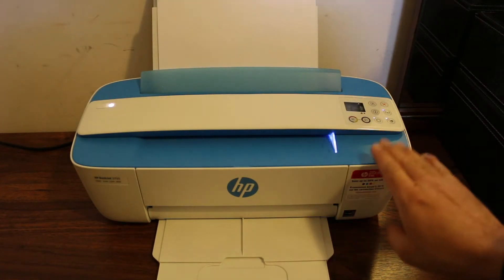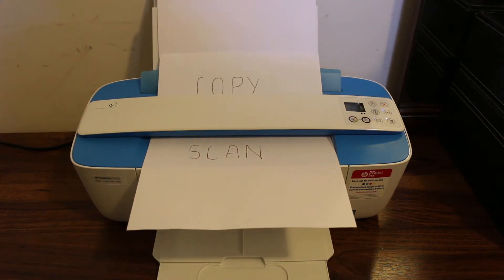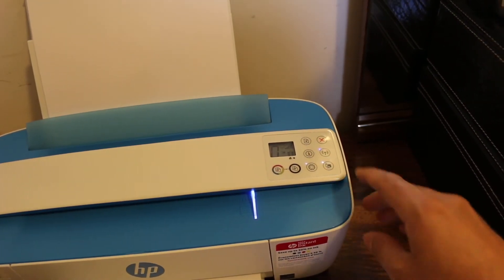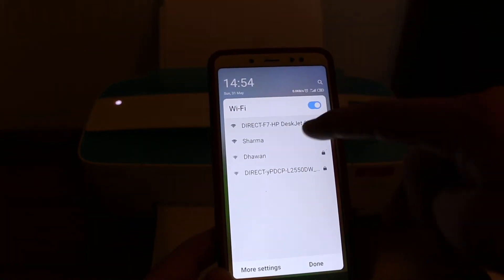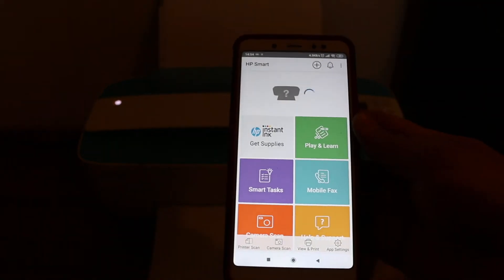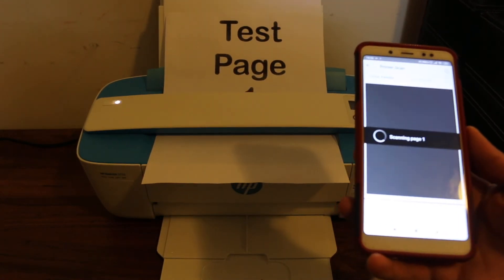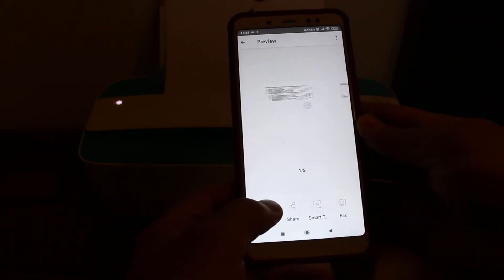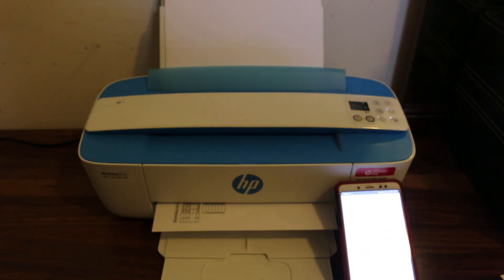How to COPY, PRINT & SCAN with HP Deskjet 3762 all-in-one Printer review ?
This video reviews the simple step-by-step method to do wireless printing and scanning with your HP DeskJet 3762 all-in-one printer. You learn to use printer Wi-Fi password and also learn to do the copy with this printer. You learn to use the inbuilt Wi-Fi of the printer with different devices like- Android phone, Tablets, iPhone, Computer, Laptop or MacBook. Hp Deskjet 3700 series all-in-one Printer has Wi-Fi Direct system where you can use it for wireless purpose. You do not need home or office Wi-Fi network for Wi-Fi Direct. This printer can also connect to a home or office Wifi network.